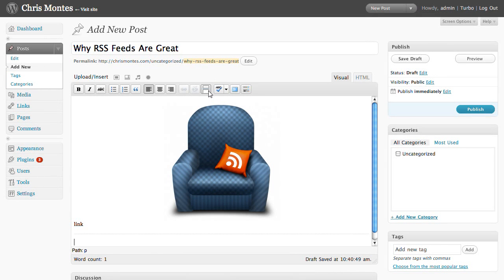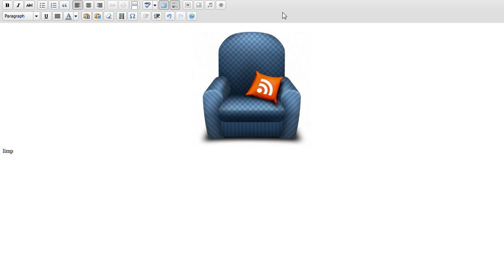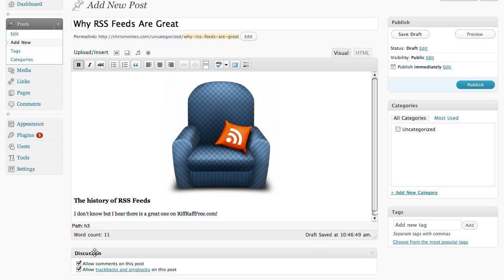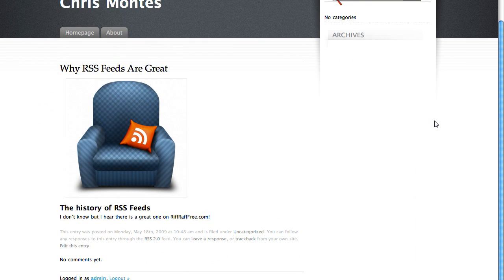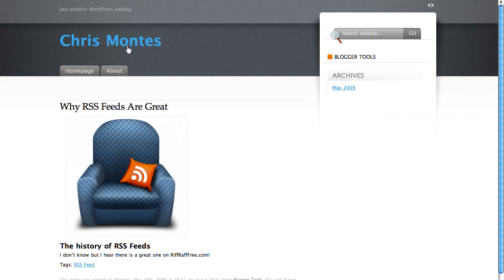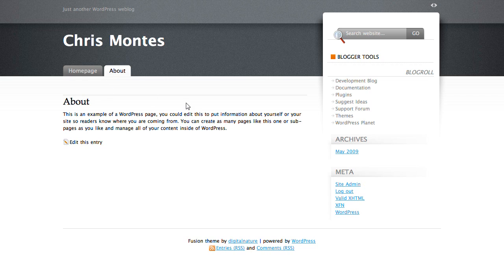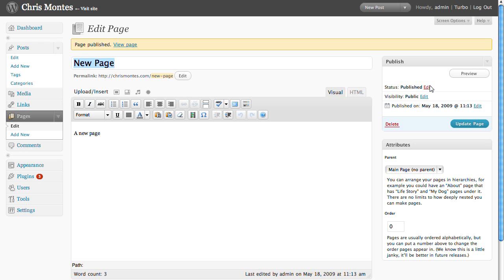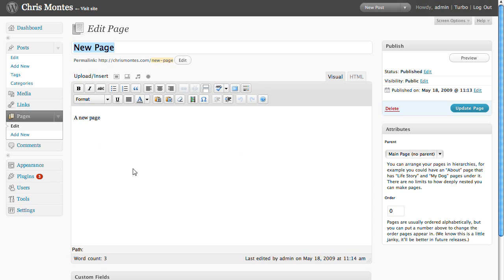WordPress Video Tutorial Series: Part 2 Posting in WordPress (2/2)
The second part of an ongoing series of WordPress video tutorials for RiffRaffFree.com. for comments and questions as well as many other great posts.